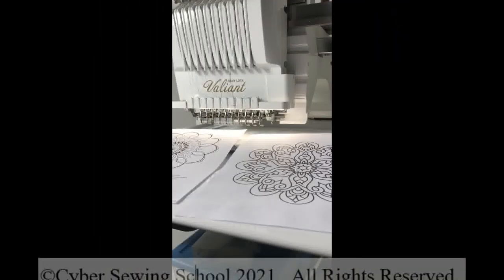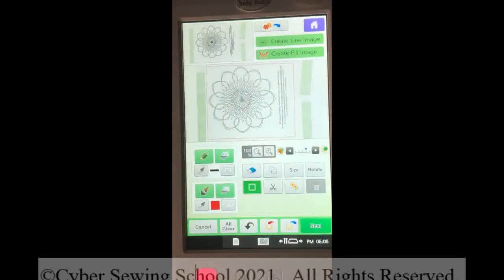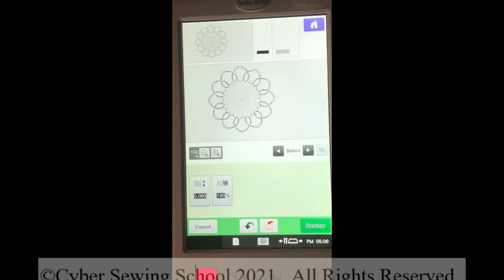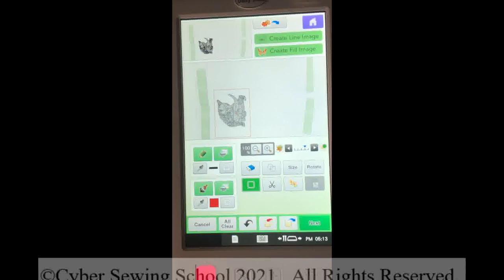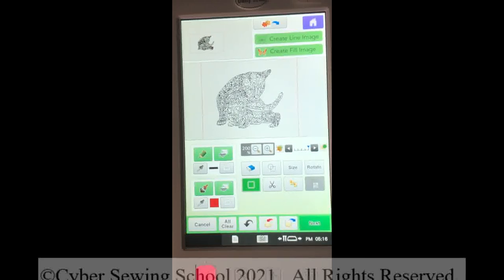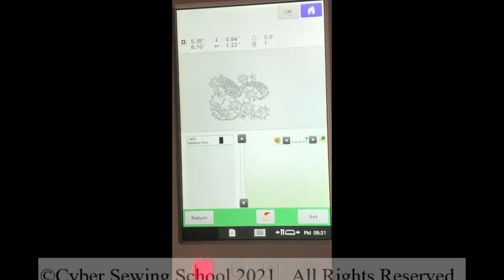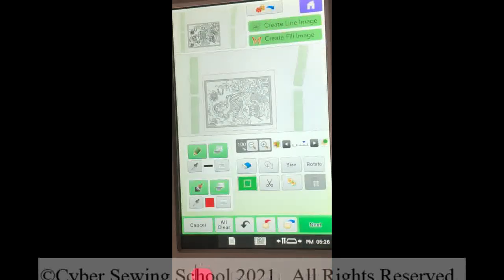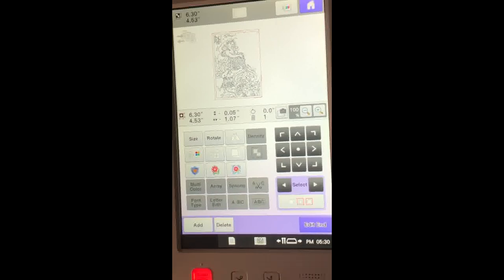IQ Designer/My Design Center: Lesson 10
In this lesson, Kathy scans more complex print-out designs and demonstrates tips to help you navigate through what will produce a good and not-so-good scan.  Save some time by watching this vid, so you can maximize your valuable time when using this creative module in your multi-needle or high-end Brother/Babylock single needle embroider or combo machine which includes the IQ Designer or My Design Center module.  Although your screen on the high-end, single-needle machines may look slightly different, the fundamentals presented are useful for EVERY machine with IQ or MDC.